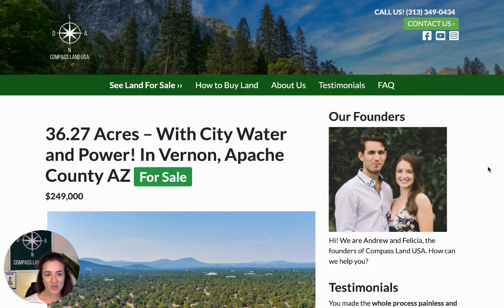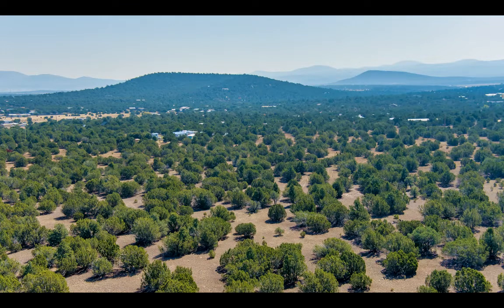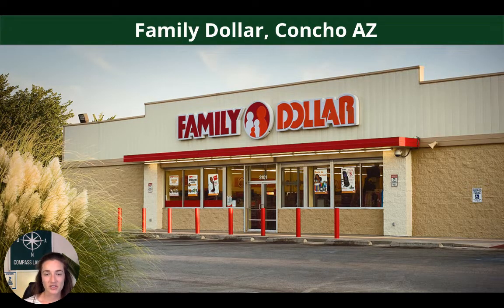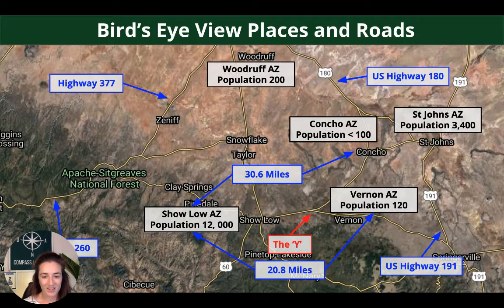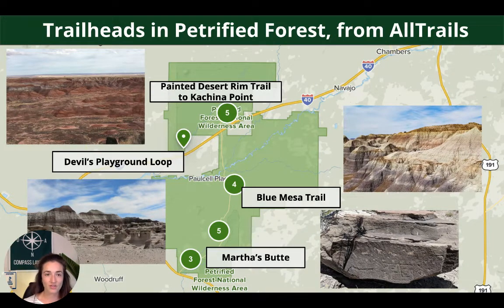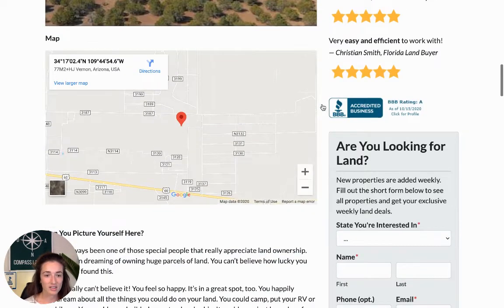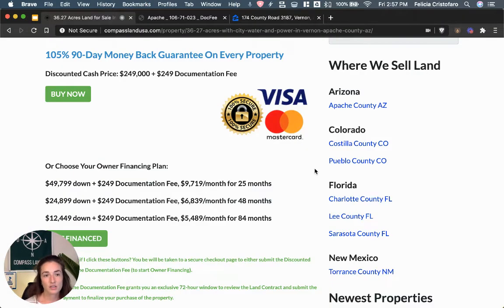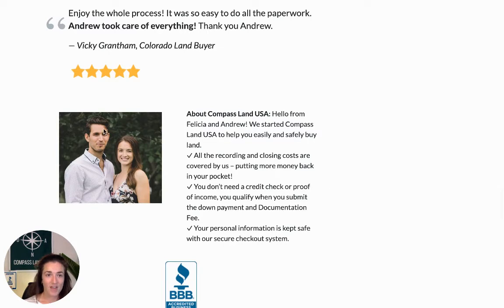SOLD - 36.27 Acres Land for Sale In Vernon Apache County Arizona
Owner finance land in Arizona. This is Arizona land for sale by owner, Compass Land USA. Property details and pricing in the description below.

Cash price $249,000 plus $249 Documentation Fee

Owner financing
$49,799 down + $249 Documentation Fee, $8,859/month for 25 months
$24,899 down + $249 Documentation Fee, $5,589/month for 49 months
$12,449 down + $249 Documentation Fee, $4,379/month for 72 months

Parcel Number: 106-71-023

County: Apache

Size: 36.27 Acres

Legal Description: Lot 23, APACHE WOODLAND ESTATES II, being a portion of section 12, Township 10 North, Range 24 East, Gila and Salt River Meridian

Terrain:  Level to sloping

Zoning: Agricultural

Power:  Power lines/poles inside the north boundary

Water: City water

Sewage: Septic can be installed

Flood Zone: No

Annual Property Taxes: $402

Access: Gravel Road

Dimensions (Feet): 367 x 634 x 359 x 633

Google GPS Corner Coordinates:

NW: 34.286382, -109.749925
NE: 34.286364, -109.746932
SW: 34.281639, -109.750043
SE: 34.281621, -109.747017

If you’re looking for great deals on rural and vacant land check out my where I help people like you easily and safely purchase raw and vacant land.

I cover all closing costs and all properties come with a 105% 90-Day Money Back Guarantee. Owner financing available for all properties.